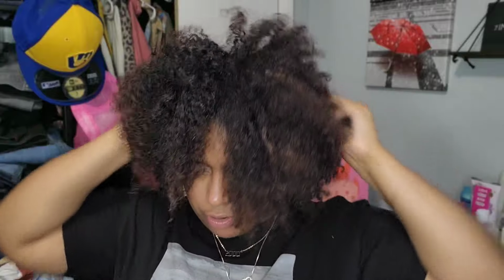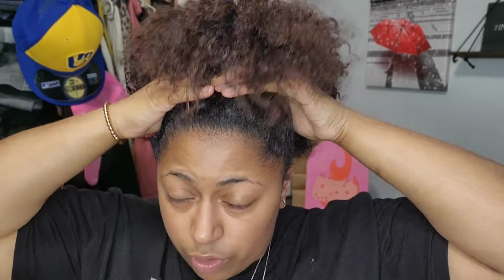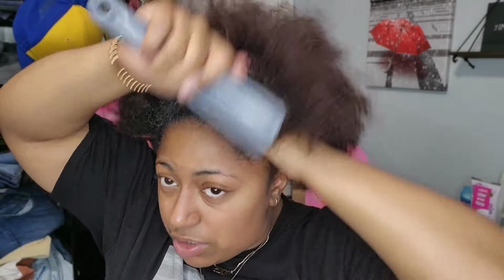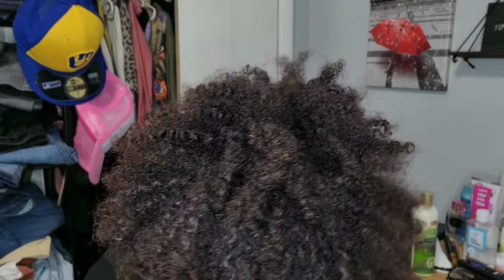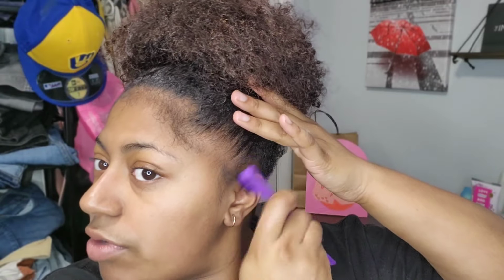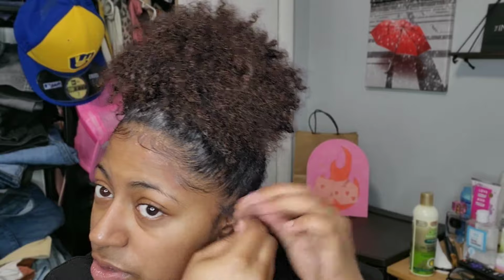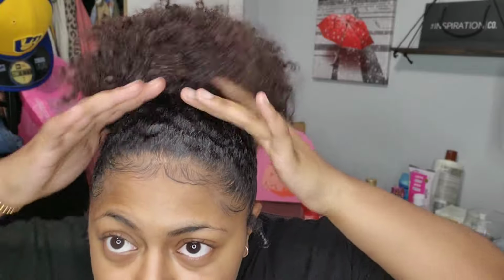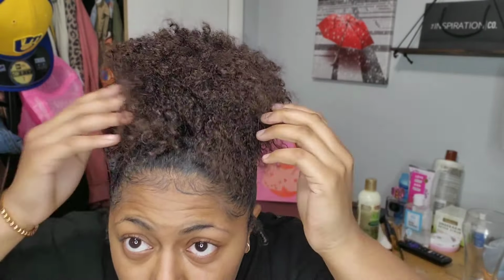HIGHLY RECOMMEND Edge Fixer MAX HOLD by kiss HONEST REVIEW| Special Treasure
✨️2024✨️ KOBE year

23
LIBRA
NY

let me know what Video yall wanna see next!

threads: _SpecialTreasure
Poshmark: SpecialTy Closet